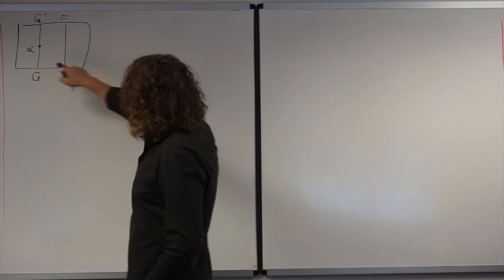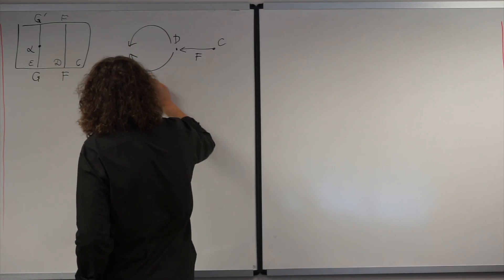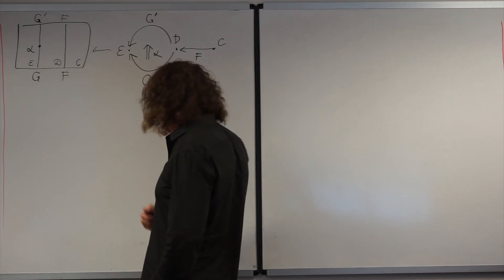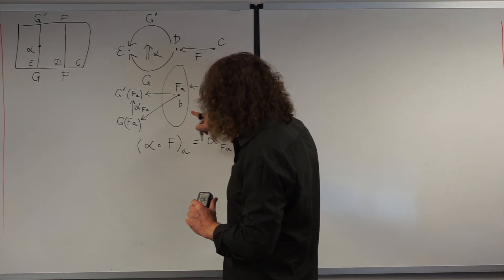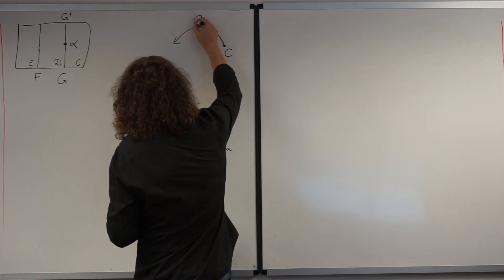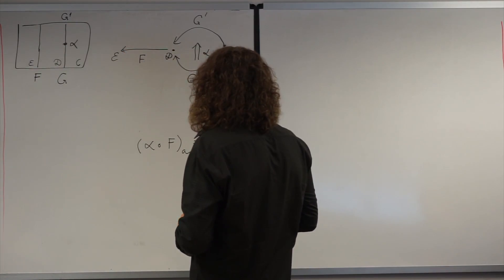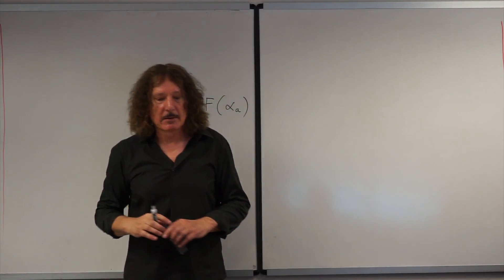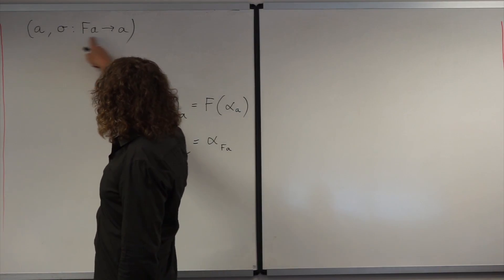Category Theory III 4.1, Monad algebras part 2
Horizontal composition of natural transformations. Coherence condition for monad algebras.